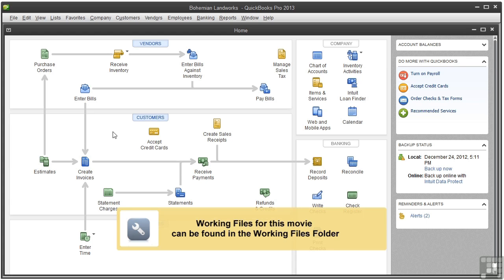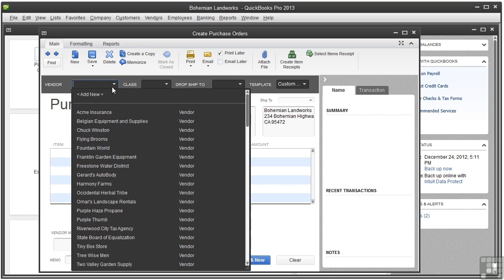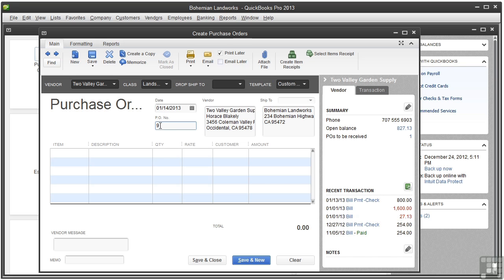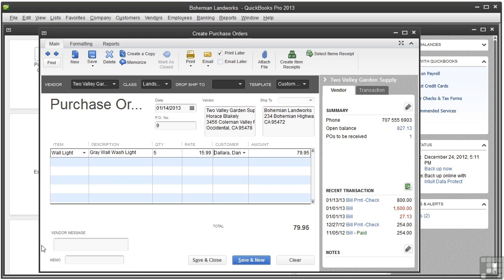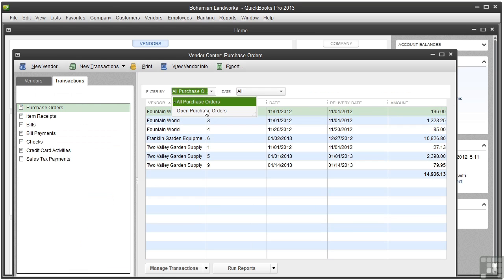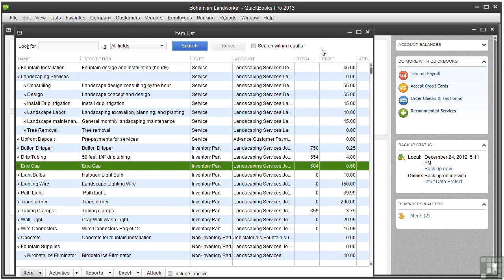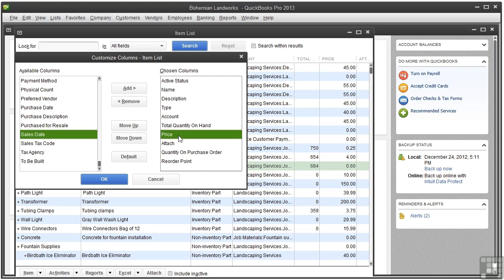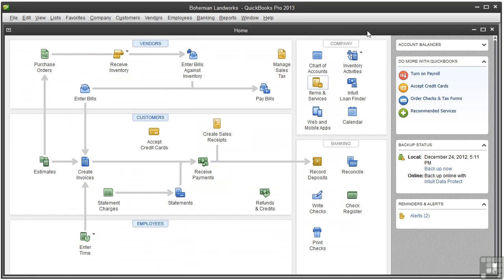QuickBooks 2013 Tutorial | Creating Purchase Orders